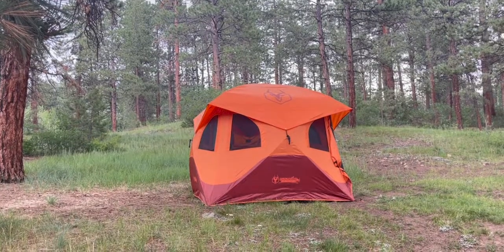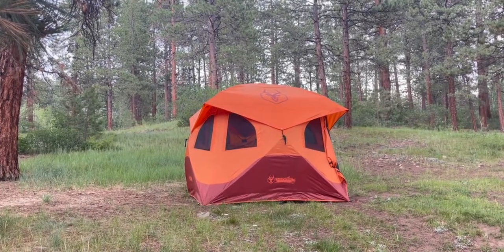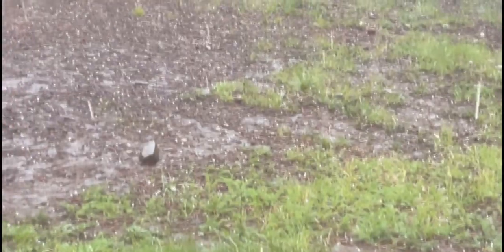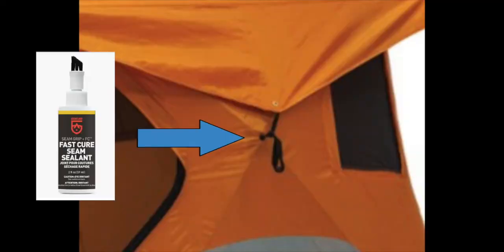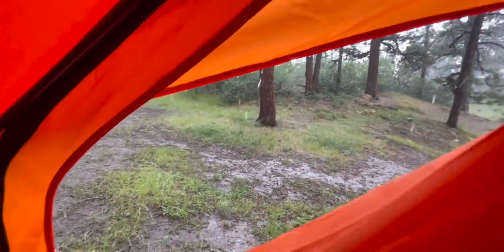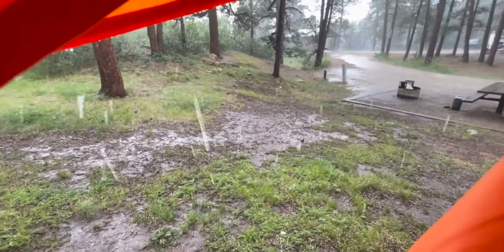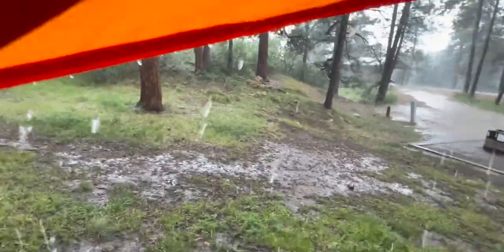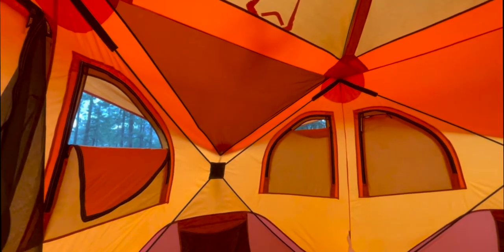Gazelle T4 - Rain Performance Review - 4Runner Overland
So in case your on the fence about getting a Gazelle tent I can say this tent performs pretty well!

I usually camp with a Mountain Hardware Trango 4 Season tent. Its light and pretty fast to set up and I know it can handle any weather good ol' Mother Nature may throw at me. (snow, rain, wind - no problem )

Yet we were getting ready to do a week in Colorado and set up a basecamp so I wanted something a bit more roomy. The T4 tent seemed to fit the bill. The only concern I had was wondering if it was going to handle rain, at all.  I had seen mixed reviews on youtube.

Well I have to say it handled the weather great.
The only thing I would do if you get one is to add some extra seam sealer around the corner of the center of the hubs.  I did not do this because it leaked, it was more preventative and a second layer of insurance.

See ya down the trail!